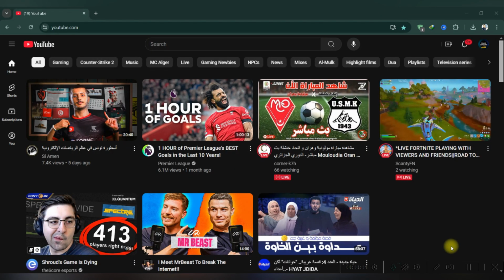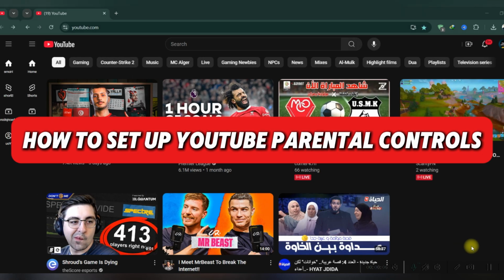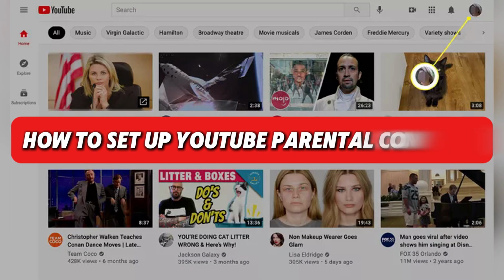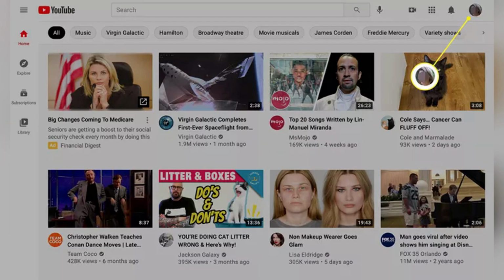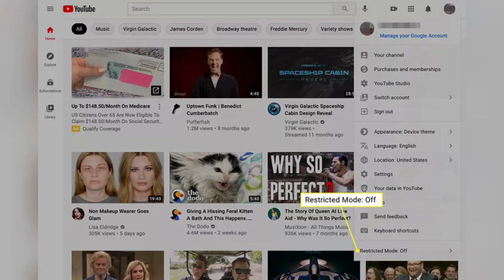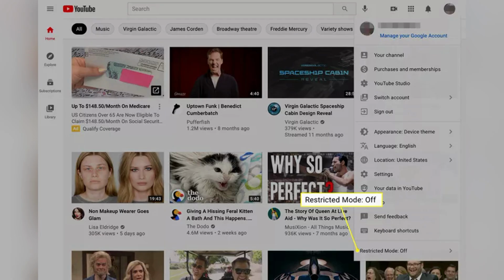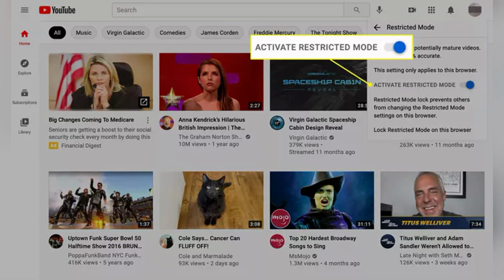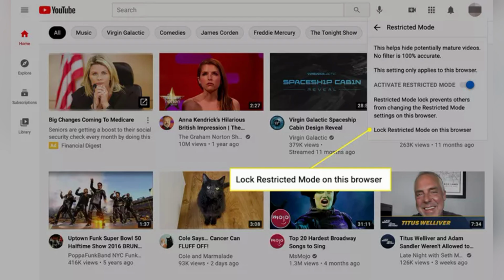How to Set Up YouTube Parental Controls (2025 Guide)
Want to keep your kids safe while they watch YouTube? 👪🔐
In this 2025 tutorial, I’ll show you how to set up parental controls on YouTube, including Restricted Mode, YouTube Kids, and Family Link settings. Ensure your children enjoy age-appropriate content and stay protected online!

📌 What you’ll learn:
✅ Enabling YouTube Restricted Mode
✅ Setting up YouTube Kids for a safer experience
✅ Managing Family Link settings for better control
✅ Tips to monitor and customize viewing preferences
✅ BONUS: How to lock parental controls to prevent changes

Keep your family’s online experience safe and positive! 🌟

💬 Share your parental control tips